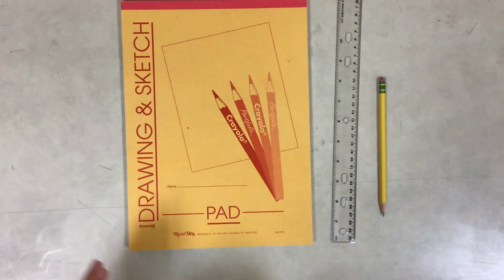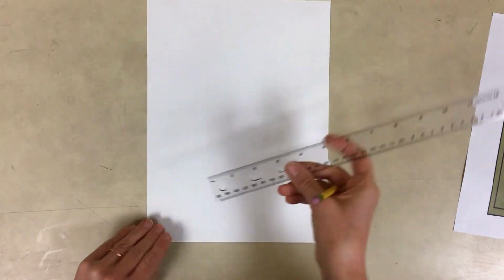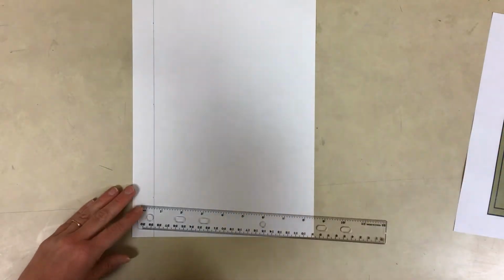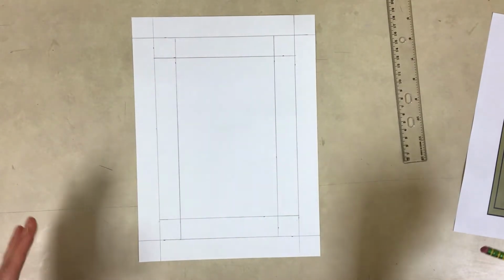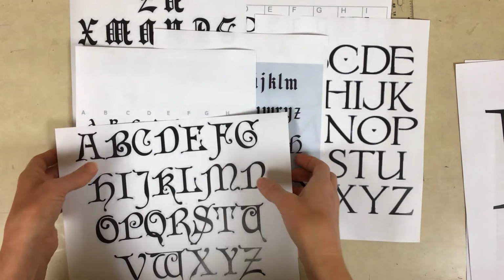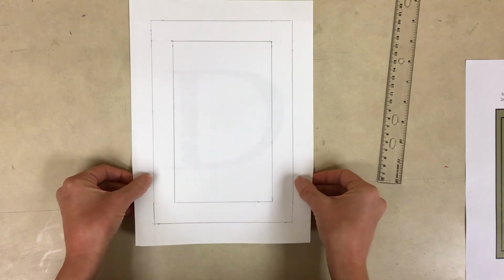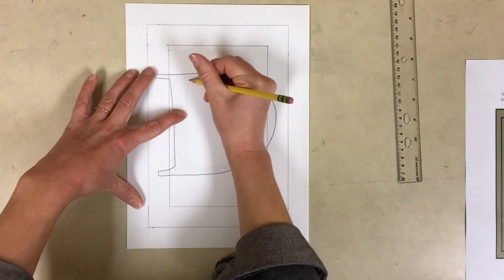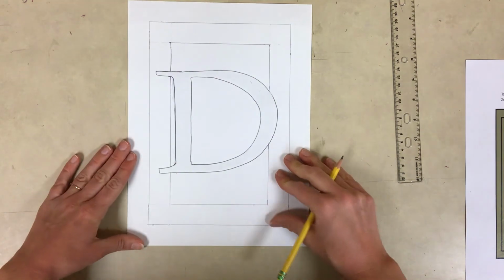Illuminated Letter: Part 1 (Page Set Up)